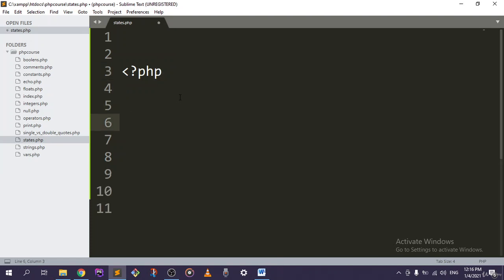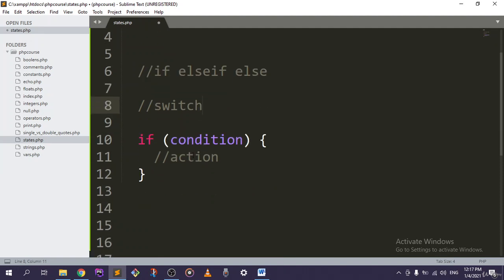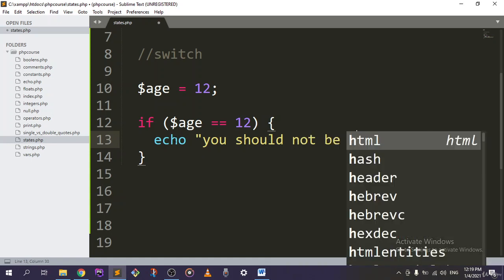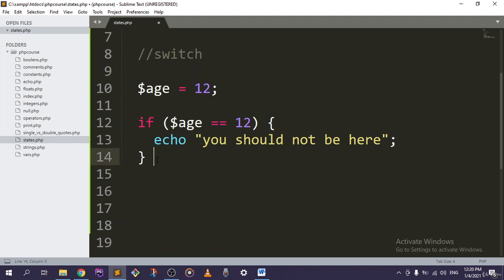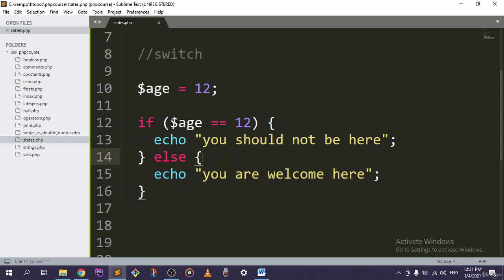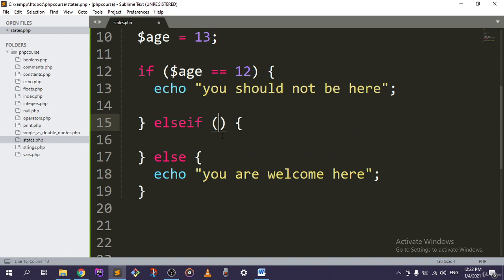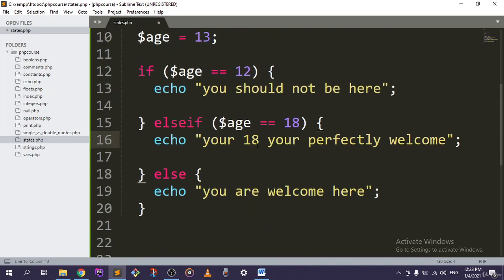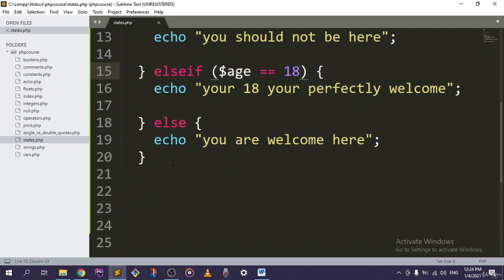Section 6 Statements, Lecture 20 If Elseif Else